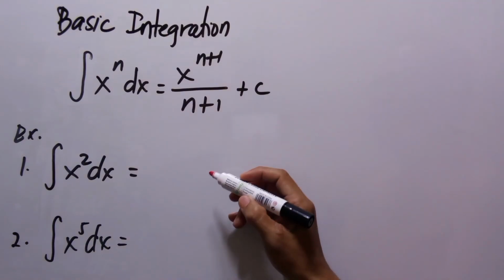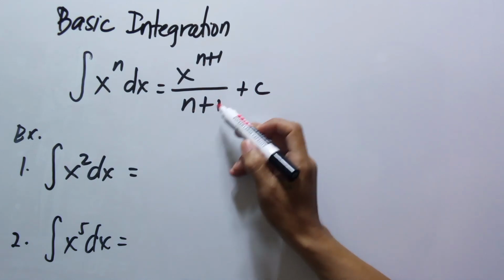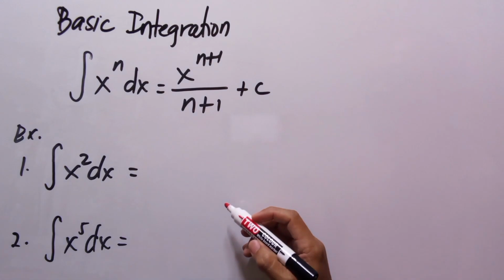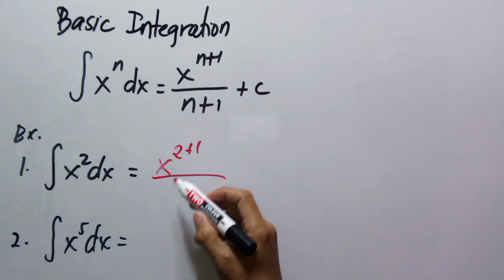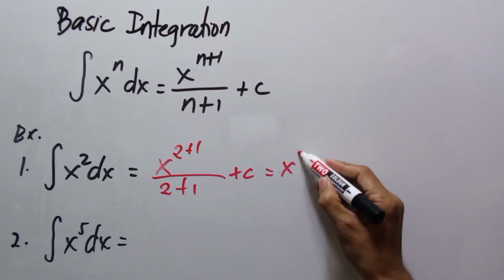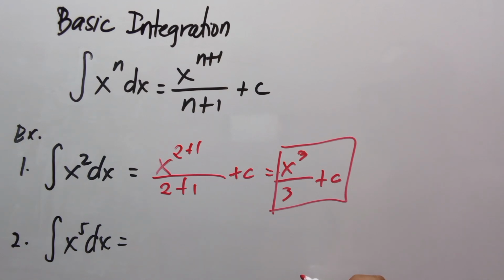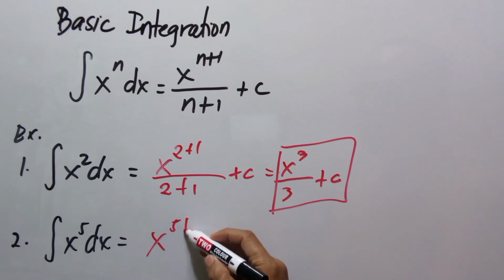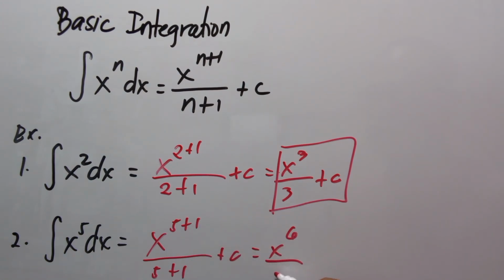Integrals - Basic Integration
mathematics tricks,
mathematics analysis,
mathematics algebra,
mathematics and computing,
mathematics addition,
mathematics and logic,
mathematics afaan oromoo,
mathematics app,
mathematics applied 1,
mathematics angles,
mathematics and statistics,
a mathematics teacher,
a mathematics aptitude test,
a mathematics problem was given to 3 students,
a mathematics question paper consists of 10 questions,
a mathematics degree,
a mathematics teacher tabulated the marks,
a mathematics paper has two sections,
applied mathematics,
mathematics basic knowledge,
mathematics basics,
mathematics book,
mathematics by mr nani farsi on,
mathematics by engineer rifati homemade,
mathematics by engineer majid rafati sqku hp 4ns,
mathematics by mos def,
mathematics b-mo,
mathematics bearings lesson,
mathematics bbno$ instrumental,
basic mathematics for physics,
business mathematics,
beta gamma functions engineering mathematics,
bernoulli differential equations engineering mathematics,
business mathematics chapter 1,
beauty of mathematics,
bbno$ mathematics,
beta function engineering mathematics,
mathematics class,
complex variables engineering mathematics,
curve tracing engineering mathematics 1st year,
cayley hamilton theorem for the matrix in tamil engineering mathematics,
carryminati teaching mathematics original video,
cuet mathematics,
mathematics dance,
mathematics documentary,
mathematics division,
mathematics degree,
mathematics day status,
mathematics divide,
mathematics drawing,
mathematics day model project,
mathematics dance challenge,
discrete mathematics,
discrete mathematics btech 2nd year,
double integral engineering mathematics,
discrete mathematics full course,
divided by mathematics,
discrete mathematics neso academy,
discrete mathematics set theory,
discrete mathematics relation,
mathematics entrance exam questions,
mathematics exam questions and answers 2022,
mathematics engineering 1st year,
mathematics explained,
mathematics engineering,
mathematics earth geometry,
mathematics experiments,
mathematics economics,
mathematics exercise muslim educational channel,
mathematics education,
e mathematics classes,
e mathematics and physics by ajay sir,
e mathematics classes tensor,
e mathematics olympiad system,
engineering mathematics 1,
evaluating functions shs grade 11 general mathematics,
engineering mathematics,
eigen values & eigen vectors engineering mathematics,
ed sheeran mathematics tour,

mathematics freshman course unit 1,
mathematics for grade 2,
mathematics formula,

functions general mathematics grade 11,
fourier transform engineering mathematics,
financial mathematics,
functional analysis msc mathematics,
first order ordinary differential equations engineering mathematics,
father of mathematics,
finance grade 12 mathematics,
final exam of 1400 humanities mathematics,
fundamental of mathematics class 11,
mathematics grade 11 unit 1,
mathematics grade 12 unit 2,
g mathematics pathshala,
g mathematics questions,
general mathematics grade 11,
gauss elimination method b tech mathematics,
group theory mathematics,
generating functions in discrete mathematics,
grade 11 mathematics,
graph theory discrete mathematics gate smashers,
green's theorem engineering mathematics,
grade 12 mathematics,
mathematics history,
mathematics hacks,